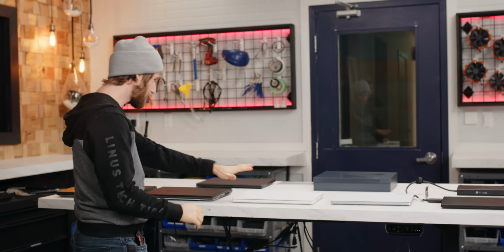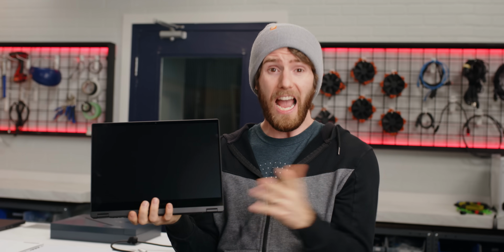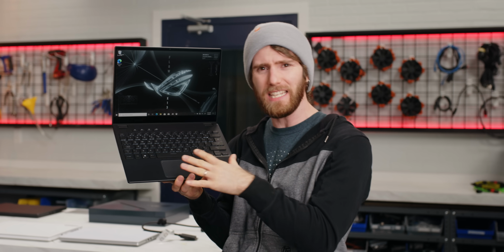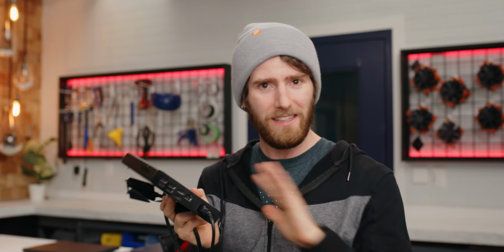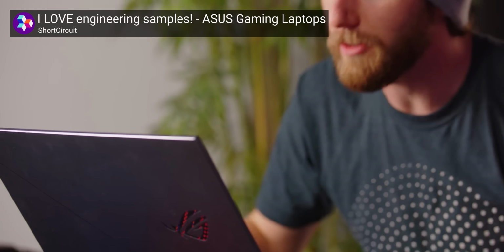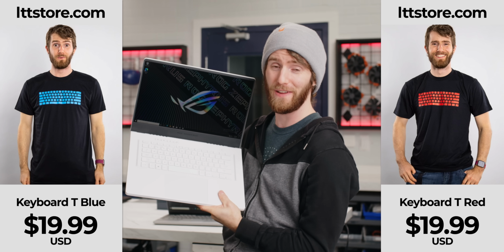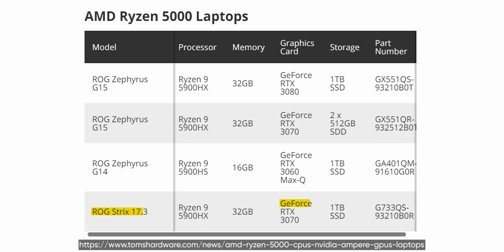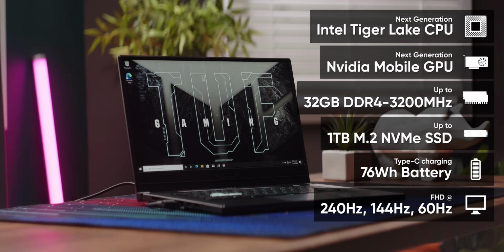Triple Graphics Card Laptop? Yes. - ASUS CES 2021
Try FreshBooks free, for 30 days, no credit card required

CES 2021 is happening here in our office, and Asus has sent us SEVEN engineering sample laptops to check out.